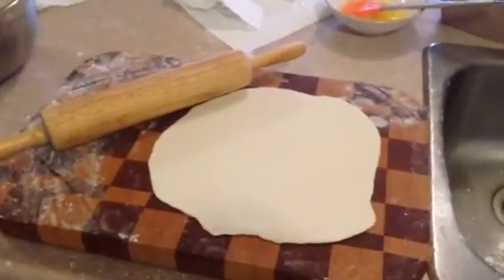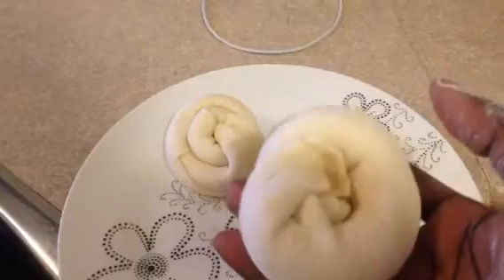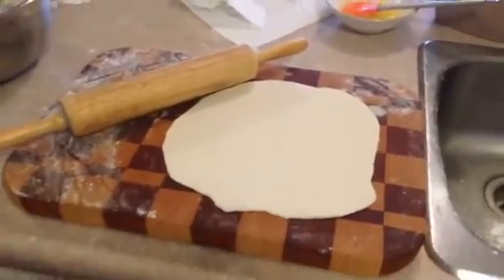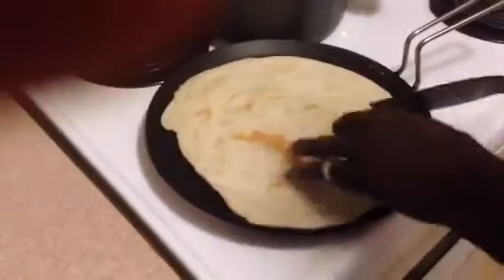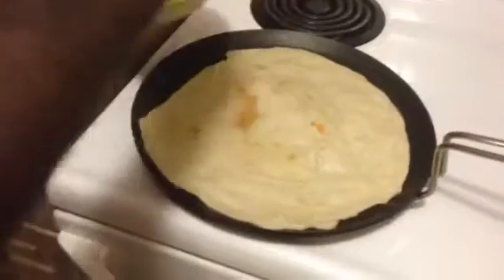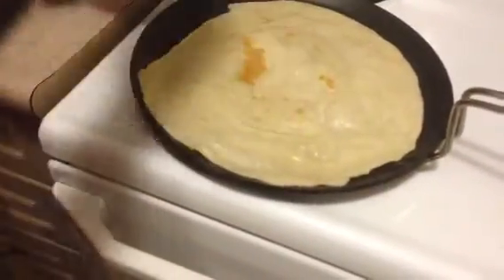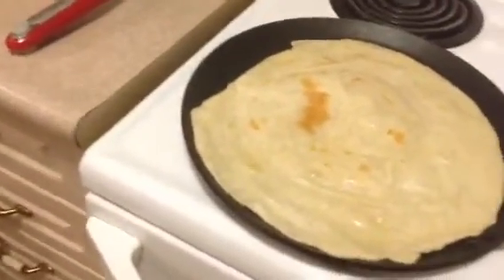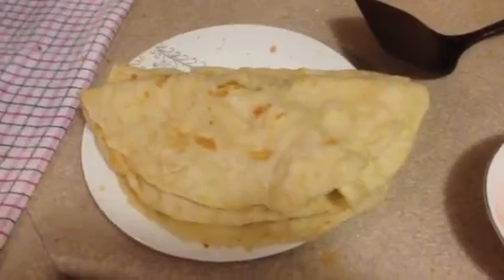How to make Guyanese roti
How to make Guyanese roti / Recipe below , click "show more".

Roti (shell)
2 1/2 cups all purpose flour
2 teaspoons baking powder
1 tablespoon butter
3/4 cup water
1 cup oil

Chicken Curry (stuffing)
3 pounds chicken
2 tablespoons vegetable oil
1 large onion, chopped
3 cloves garlic, minced
2 tablespoons curry powder
1 teaspoon chili powder
1 teaspoon paprika
2 cups water

Directions
Roti (Shell): Sift 2 cups of flour, add baking powder and butter, mix well. Add water, knead, make a soft elastic but not sticky dough. Cut into 6 pieces. Roll each piece of dough thinly on a floured board, apply oil to dough surface, sprinkle lightly with a pinch of flour. Fold in half, then quarter, roll up into a ball. Let stand for 10 minutes.

Roll out each piece thinly again, place on a hot griddle. brush each side of dough with oil to prevent sticking, turn frequently. Remove roti and clap with both hands until pliable. Fold and place on waxed paper. Serve hot stuffed with Chicken Curry.

Chicken Curry (Stuffing): Cut chicken into bite-sized pieces. In hot oil, saute onions and garlic until tender, add curry powder. Add chicken pieces, salt, pepper, chili powder and paprika: fry on medium heat for 10-15 minutes. Add water, bring to a boil, then simmer, covered, for about 20 minutes or until chicken is tender. Serve wrapped in a warm Roti.